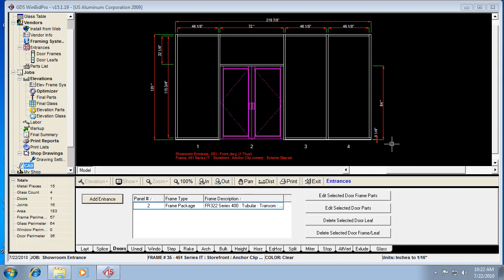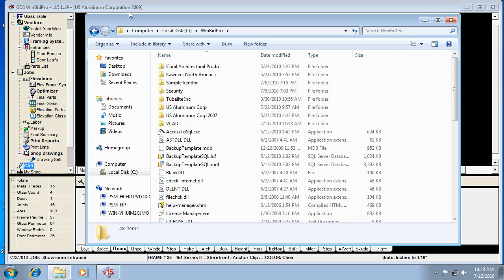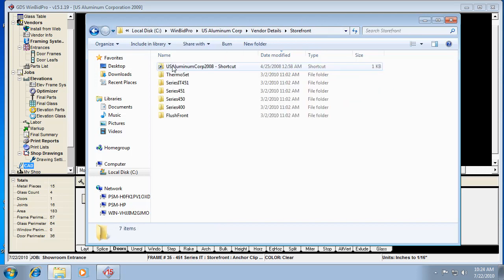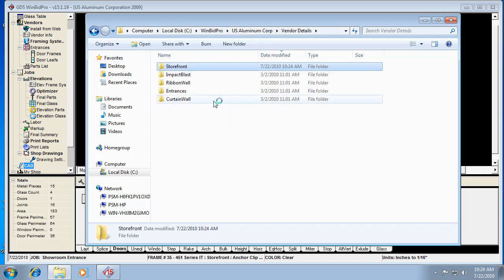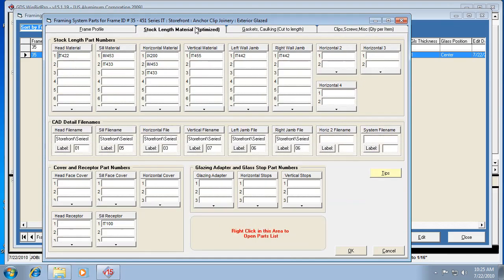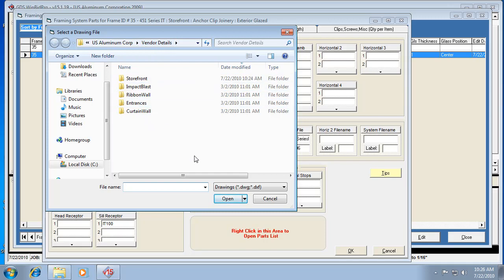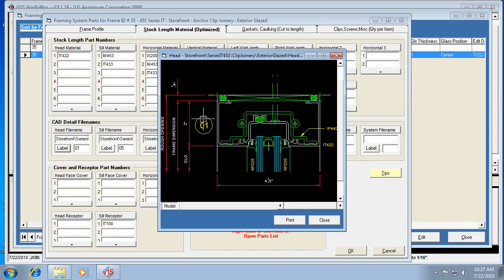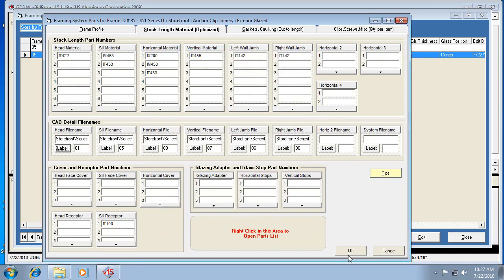Detail Drawing Concepts.mp4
Learn how the GDS Storefront Estimating WinBidPro v15 software works with detail drawings for the given framing systems of an aluminum manufacturer. This video will explain where the files are saved and how they are referenced.